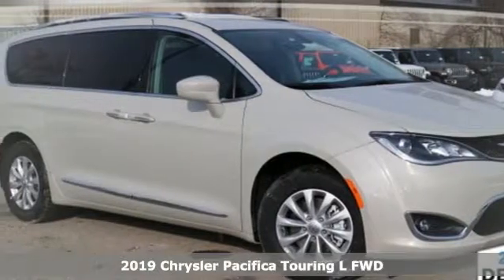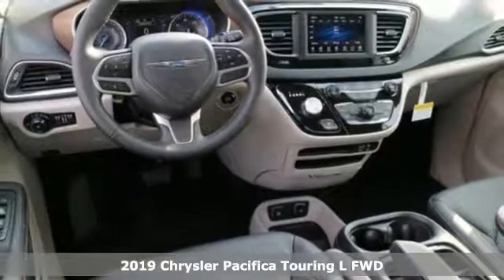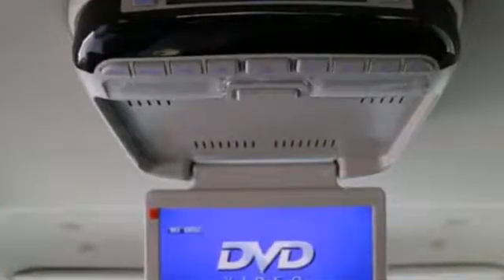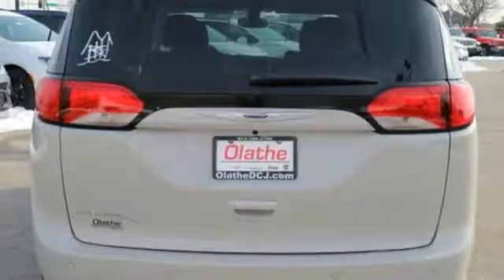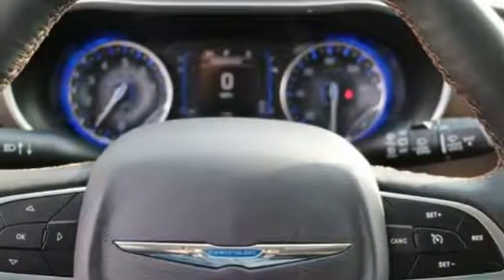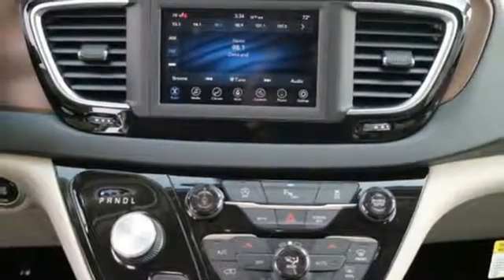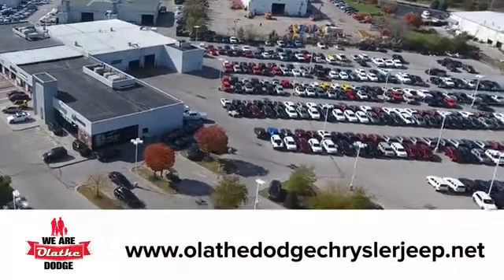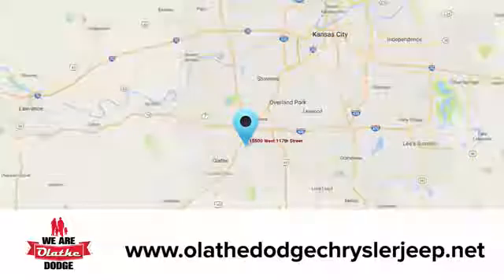New 2019 Chrysler Pacifica Olathe KS Kansas City, KS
Year: 2019
Make: Chrysler
Model: Pacifica
Trim: Touring L
Engine: 6 Cyl. 3.6 L
Transmission: Automatic
Color: Luxury White Pearlcoat
Interior: Black/Alloy
Stock #: KR634532
VIN: 2C4RC1BG2KR634532

Address:
15500 W 117th St